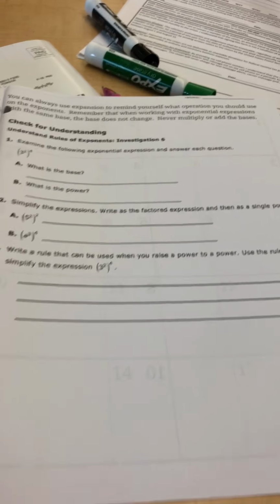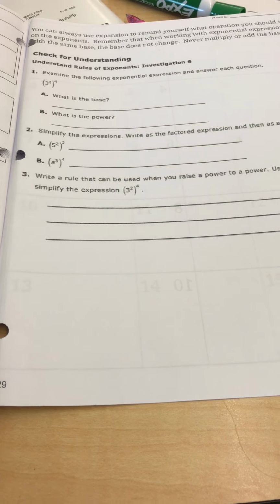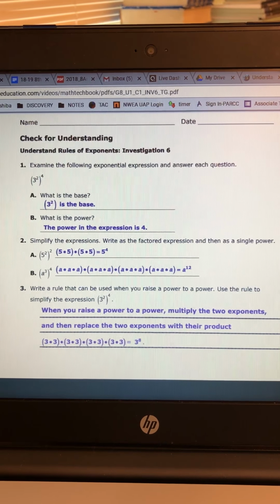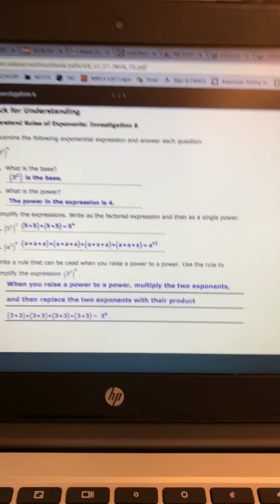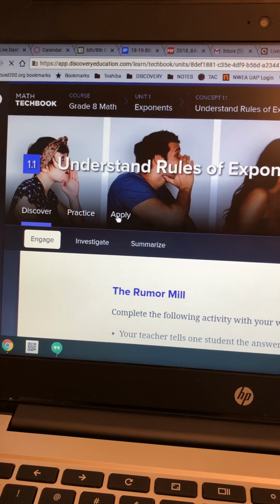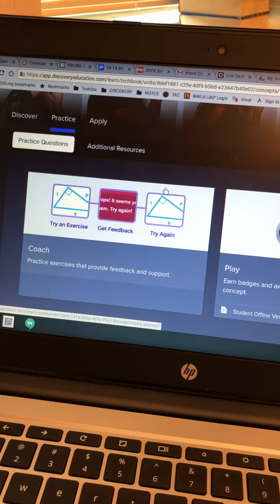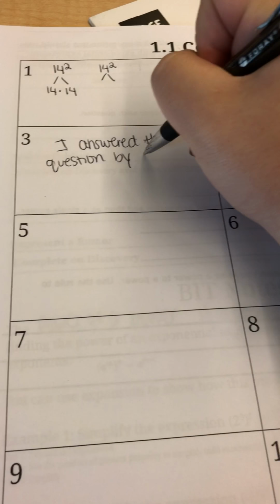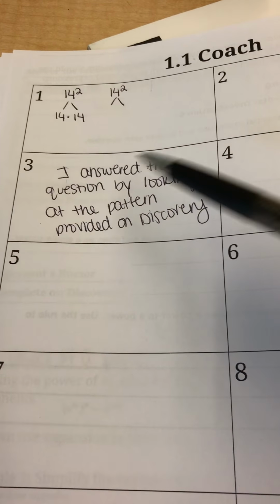August 29, 2018